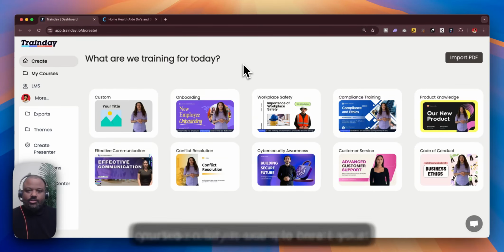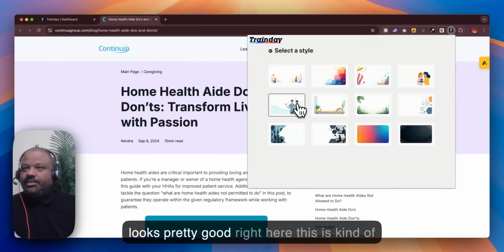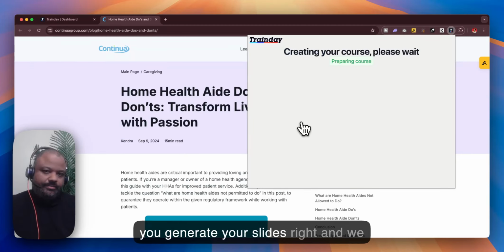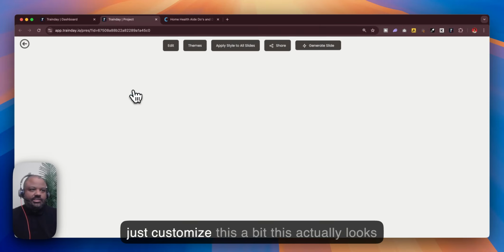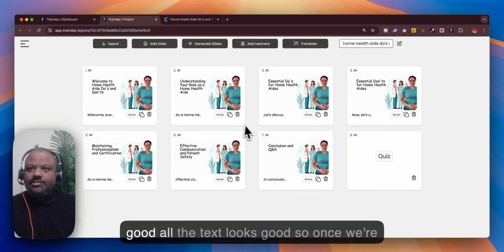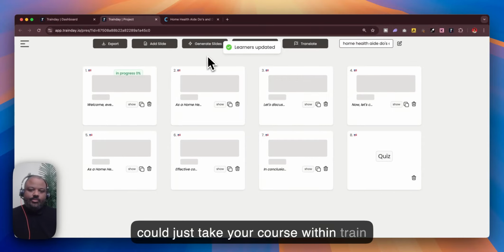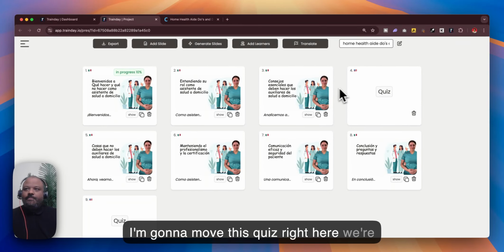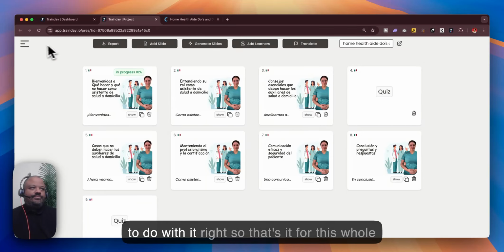From Blog to SCORM: Crafting a Complete SCORM-Compliant Course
Transform engaging blog content into comprehensive SCORM-compliant eLearning courses with this practical tutorial. Ideal for content creators, instructional designers, and eLearning professionals, this guide walks you through the process of leveraging existing blog posts to create structured, interactive learning experiences that meet SCORM standards.

What You'll Learn:

Introduction to SCORM and Blog Content Utilization: Understand the value of repurposing blog content into structured eLearning formats and the basics of SCORM compliance.
Selecting the Right Blog Content: Criteria for choosing blog posts that can be effectively transformed into educational courses.
Converting Blogs to SCORM Courses: Step-by-step instructions on adapting and enriching blog content to create engaging and educational SCORM-compliant courses.
Enhancing Courses with Multimedia and Interactive Elements: Tips on how to incorporate videos, quizzes, and interactive assessments to enhance learner engagement and retention.
Testing and Integration into LMS: Guidelines for ensuring your courses function seamlessly within various Learning Management Systems.
Why Watch?

Content Creators: Discover new ways to extend the reach and impact of your blog content by transforming it into formal learning courses.
Instructional Designers: Learn techniques for crafting effective SCORM-compliant eLearning materials from existing textual content.
eLearning Developers: Enhance your course offerings by integrating diverse content forms, including blog posts, into your eLearning portfolio.